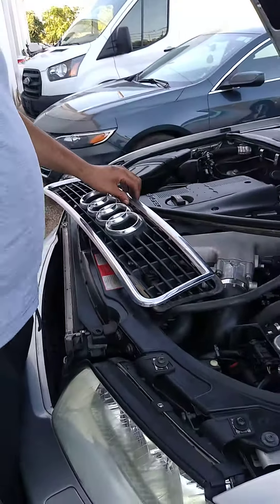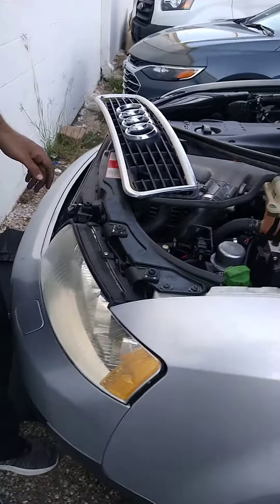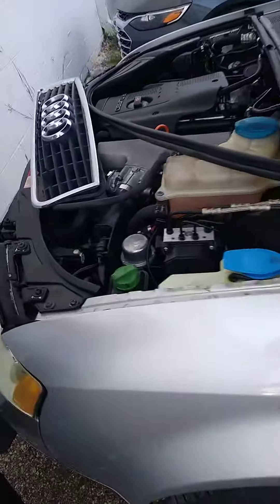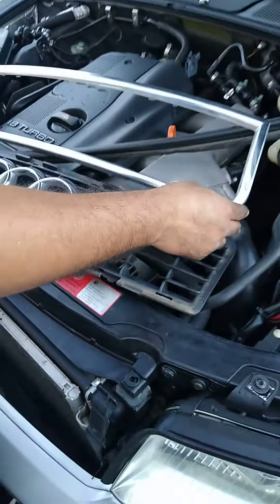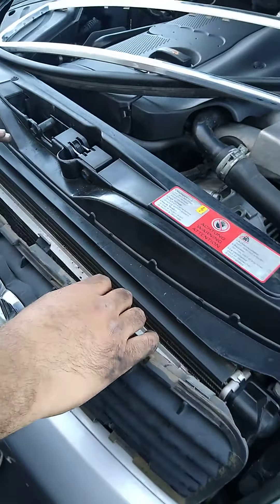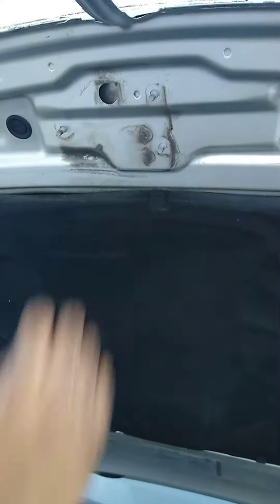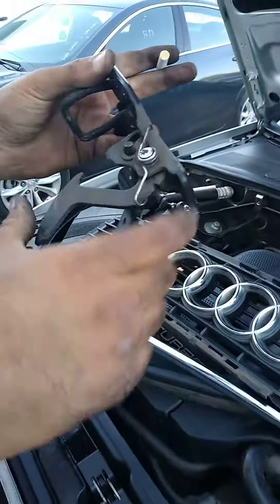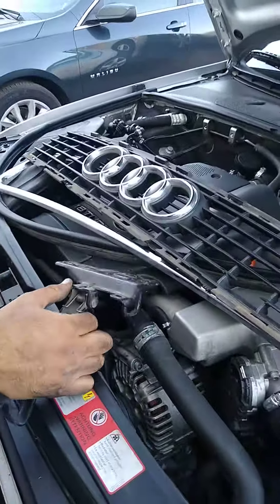2004 Audi A4 1.8 L turbo hood stuck closed.